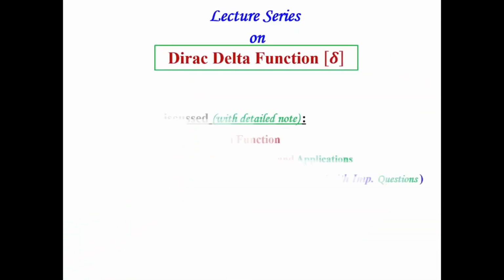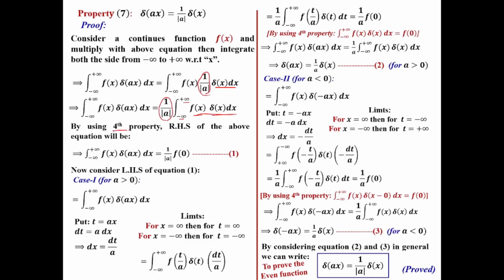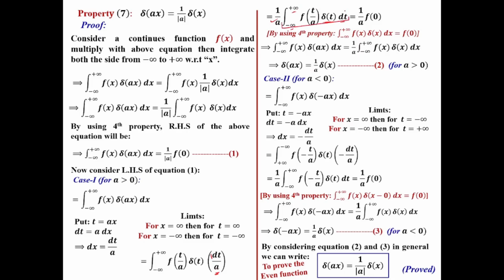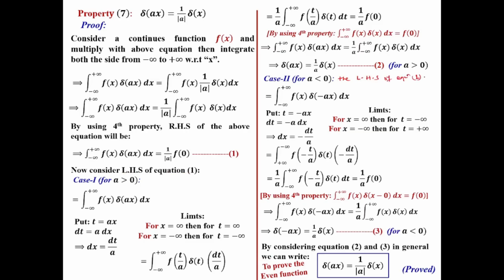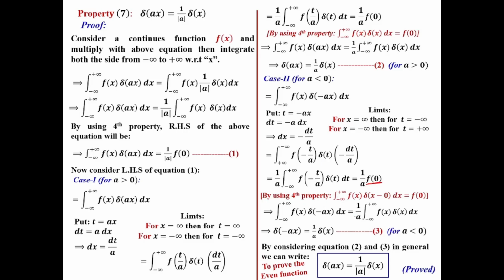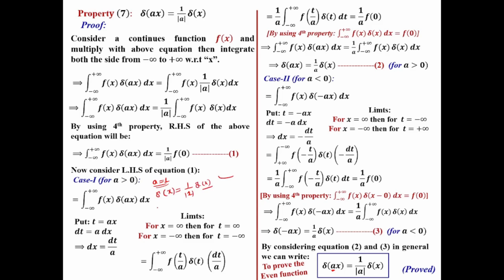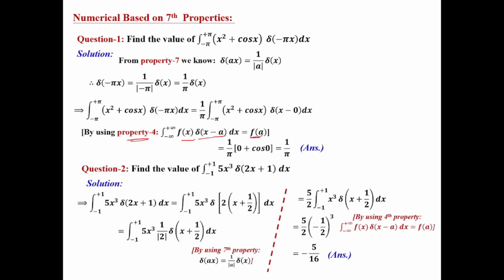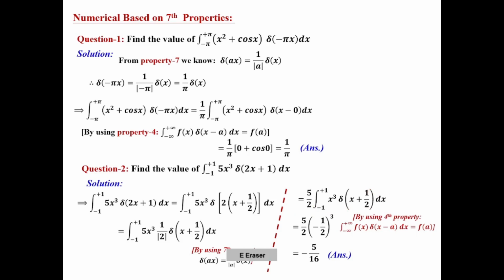Lect-04 (Part-b): 𝑷𝒓𝒐𝒑𝒆𝒓𝒕𝒊𝒆𝒔 𝒐𝒇 𝑫𝒊𝒓𝒂𝒄 𝑫𝒆𝒍𝒕𝒂 𝑭𝒖𝒏𝒄𝒕𝒊𝒐𝒏 𝒂𝒏𝒅 𝑷𝒓𝒐𝒗𝒆 (𝒘𝒊𝒕𝒉 𝑰𝒎𝒑. 𝑸𝒖𝒆𝒔𝒕𝒊𝒐𝒏𝒔 )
𝑷𝒓𝒐𝒑𝒆𝒓𝒕𝒊𝒆𝒔 𝒐𝒇 𝑫𝒊𝒓𝒂𝒄 𝑫𝒆𝒍𝒕𝒂 𝑭𝒖𝒏𝒄𝒕𝒊𝒐𝒏 𝒂𝒏𝒅 𝑷𝒓𝒐𝒗𝒆 (𝒘𝒊𝒕𝒉 𝑰𝒎𝒑. 𝑸𝒖𝒆𝒔𝒕𝒊𝒐𝒏𝒔 )